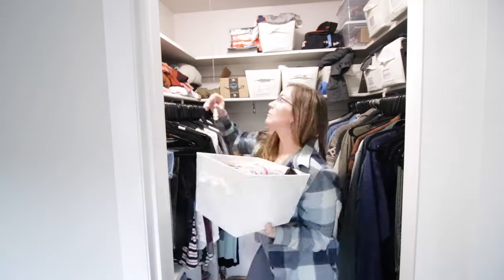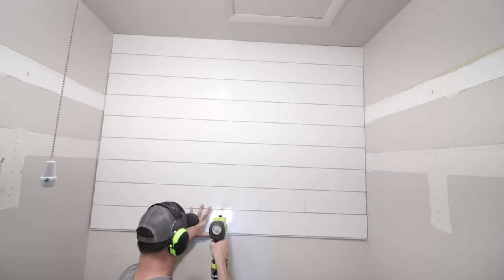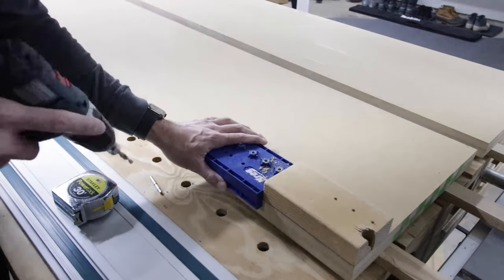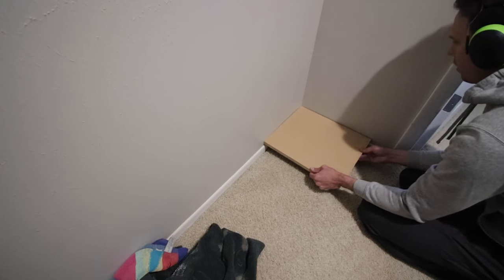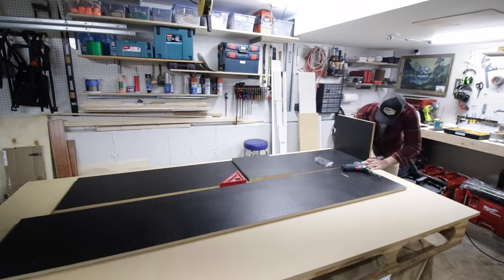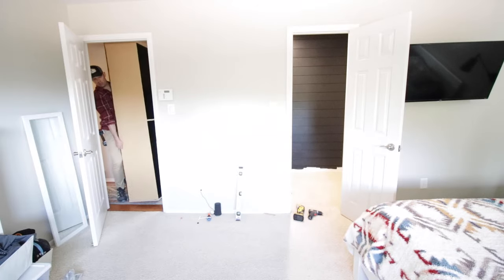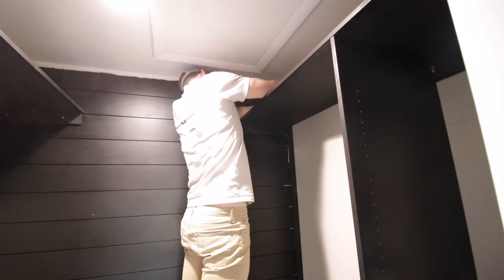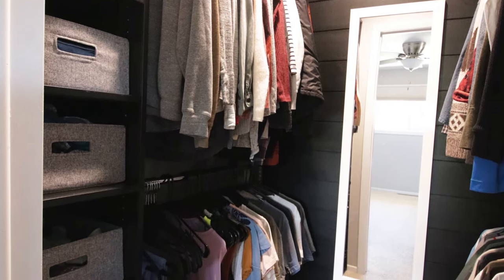Small Bedroom Closet Remodel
Our master closet is TINY - 70 inches wide (from side to side) and 54, 1/2 inches deep (from door to wall). Really tiny. We decided to take everything out of it, tear out the old shelves and redesign everything! In this DIY video I show you everything we did from demo to the new design and configuration and the full installation. This project was so worth it!

CLOSET LINKS
Adjustable Closet Rod
5mm Shelf Peg Pins
Laundry Hamper (similar size)
Half Size Fabric Storage Cubes
Full Size Fabric Storage Cubes

TOOL LINKS
DEWALT 20V MAX 7-1/4-Inch Miter Saw
DEWALT 20V MAX XR 20V Battery, 5.0-Ah
Makita 18V X2 LXT® Track Saw Kit (XPS01PTJ)
Makita 55" Guide Rail Track
Makita 39" Guide Rail Track
MicroJig Dovetail Clamps
Bosch Vacuum Hose
4' Level
DeWalt DW745 Table Saw
Stanley Powerlock Tape Measure
Stanley Retractable Utility Knife
DeWalt Multitool
18v Bosch Drill/Driver
12v Bosch Drill/Driver
Ryobi P320 Airstrike 18 Volt One+ Lithium Ion Cordless Brad Nailer
Kreg Shelf Pin Drilling Jig
Kreg Clamp
StudBuddy Magnetic Stud Finder
Carpet knife

Thanks for checking out my Small Master Closet Remodel.